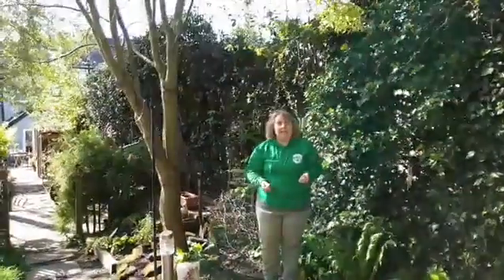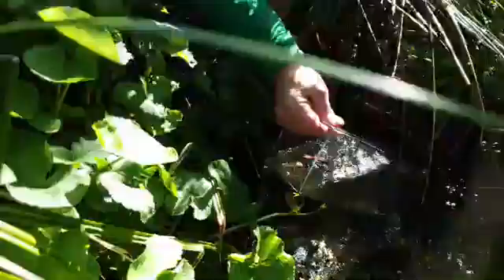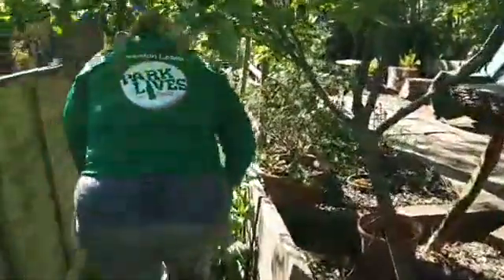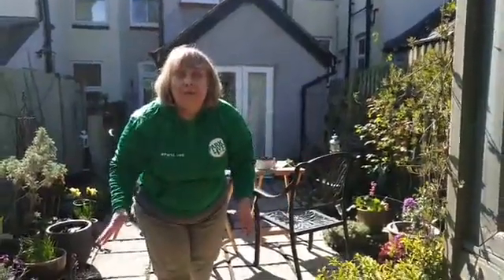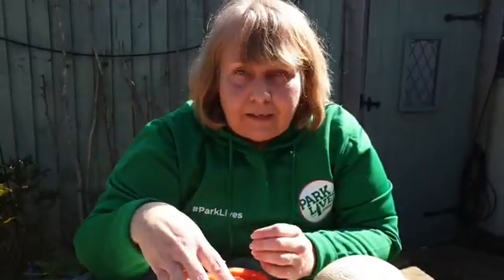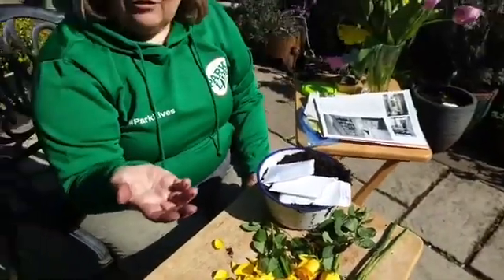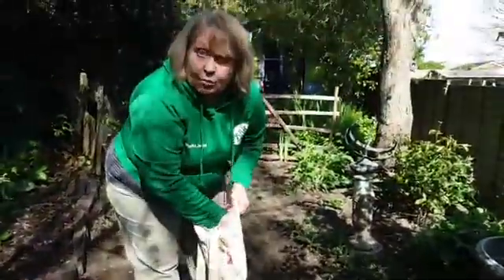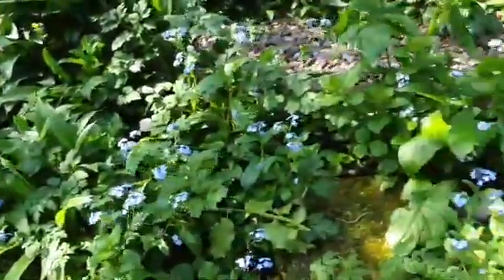Virtual Wellbeing: Teeny Explorers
Get involved and keep active at home!